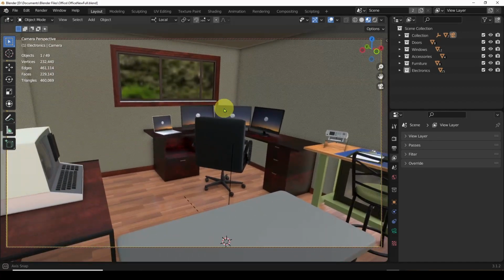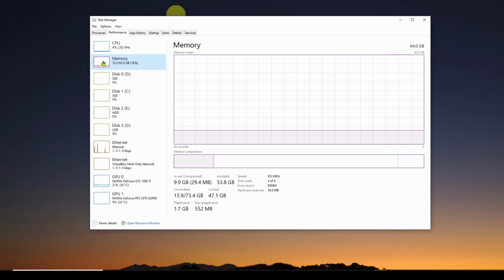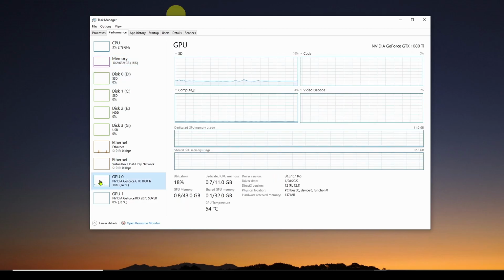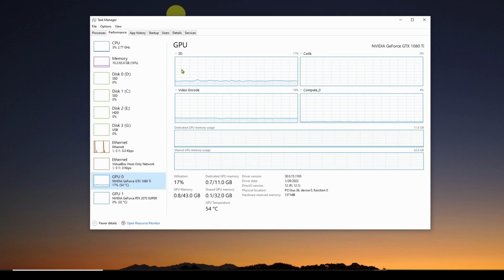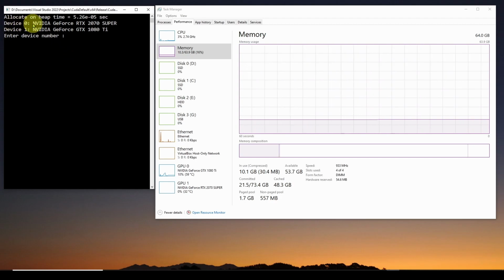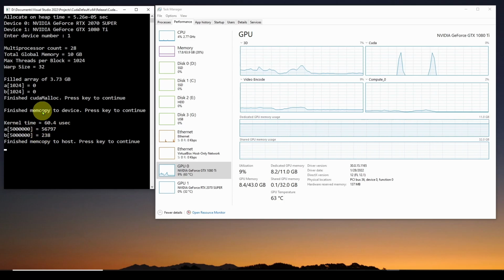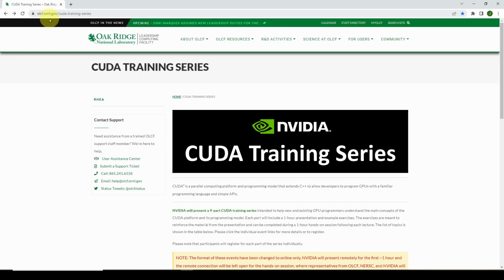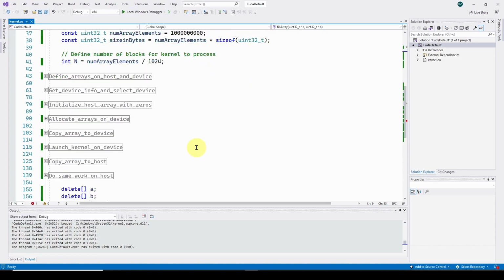GPU Raytracer in C++ Part 5: Monitor GPU Activity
A simple tutorial series where we show you how to build a simple raytracer application in C++ using your GPU's with NVIDIA's CUDA. In this video we show you how to monitor your GPU's activity and memory usage in realtime.